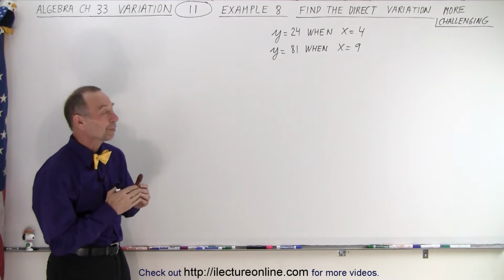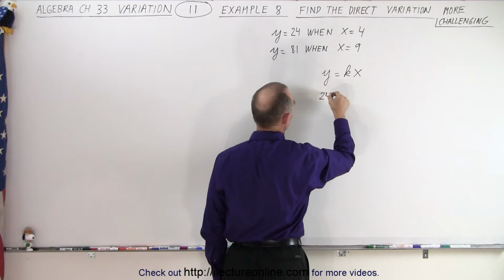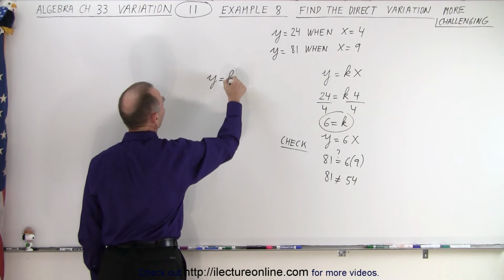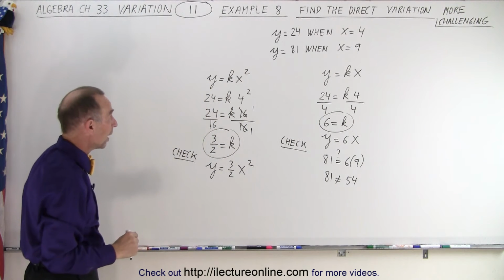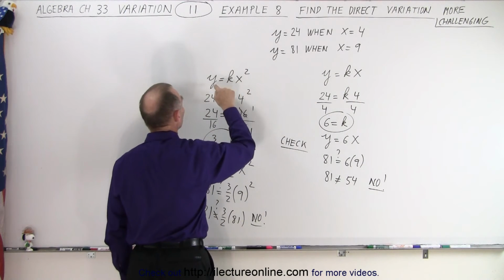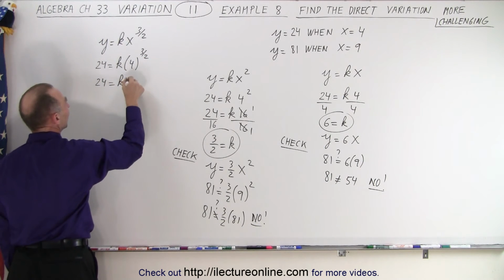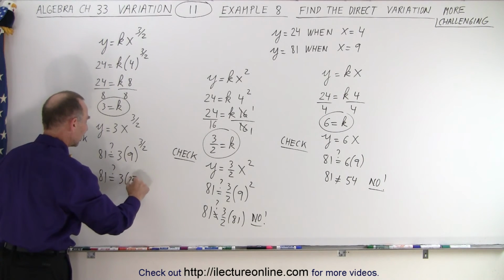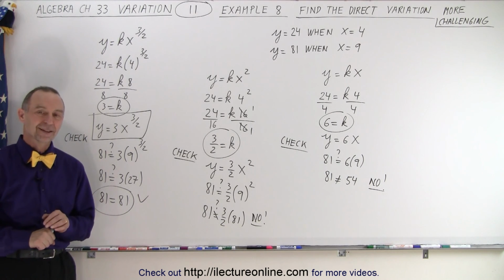Algebra - Ch. 33: Variation (11 of 13) Example 8: Find the DIRECT Variation (CHALLENGING)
(MORE CHALLENING PROBLEM) We will find the direct variation equation y=? given:
1) y=42 when x=4
2) y=81 when x=9. Example 8